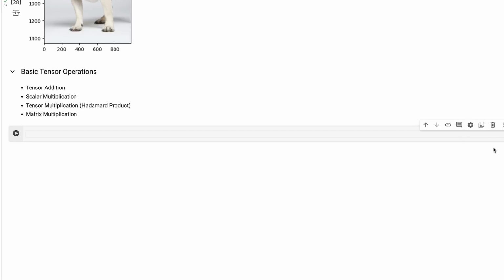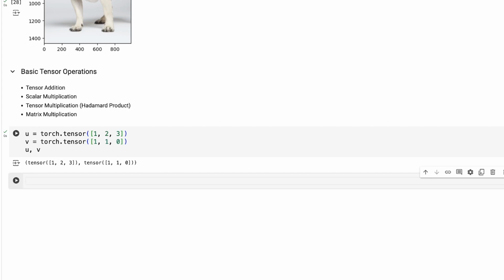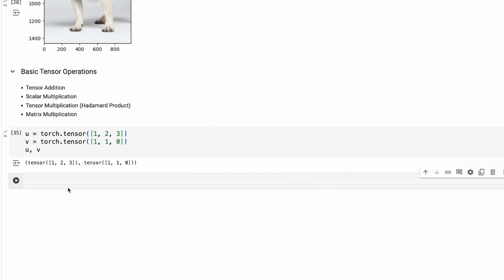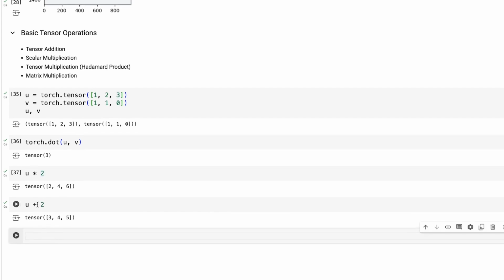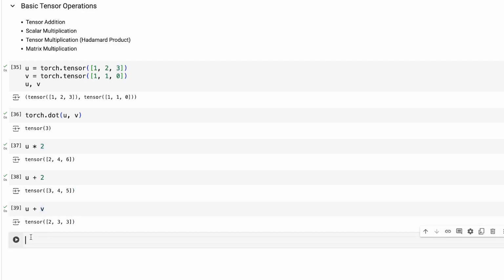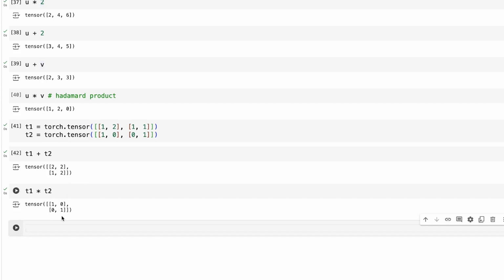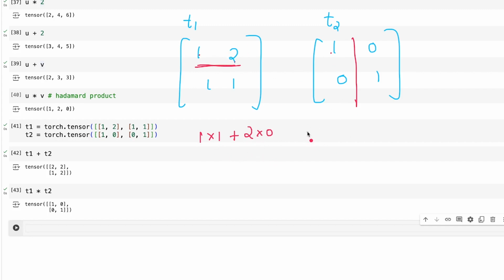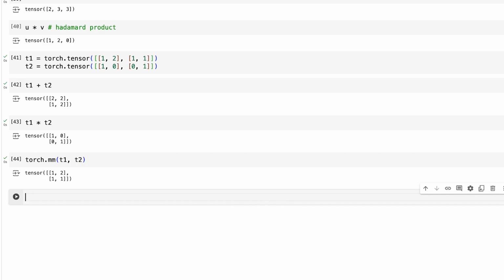Deep Learning with PyTorch - Tensor Operations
"Deep Learning with PyTorch" is an online full course offering a practical and coding-focused introduction to deep learning using the PyTorch framework.
Videos/sessions are uploaded in timely manner.

- Watch live hands-on tutorials on YouTube
- Train models on GCP using Google Colab.
- Build an end-to-end real-world course project

1.2. Tensor Operations
This tutorial provides a practical understanding of different tensor operations.

Time Breaks:
00:00 Introduction
00:36 1-d tensor operations
04:38 2-d tensor operations
06:15 Matrix multiplication

Topics covered in this video:
⌨️ Tensor operations.
⌨️ 1-d tensor operations - Vector dot product, other basic operations.
⌨️ 2-d tensor operations - Basic operations, Matrix multiplication and how is it different from Hadamard product.